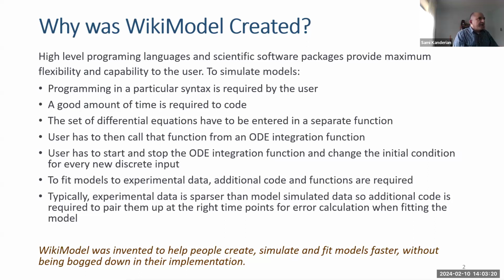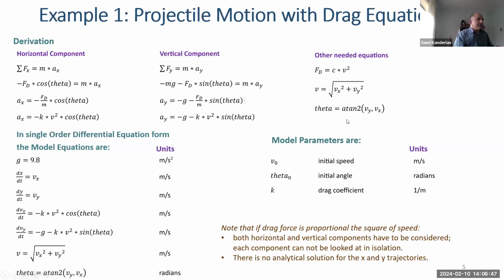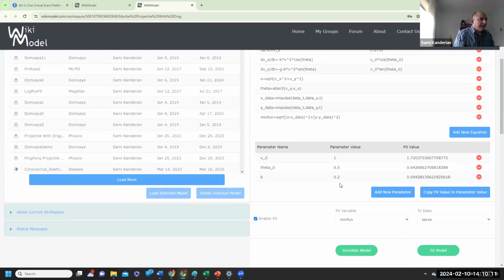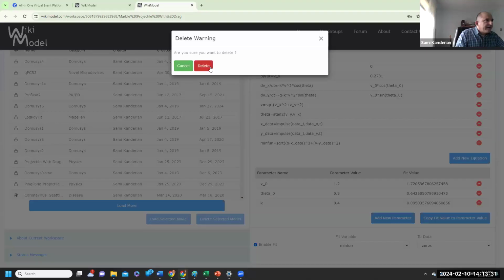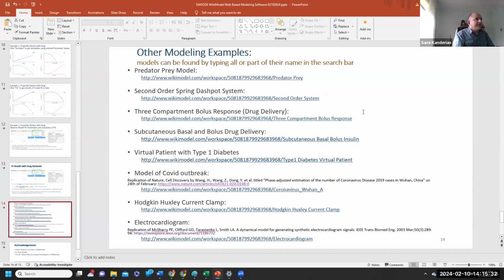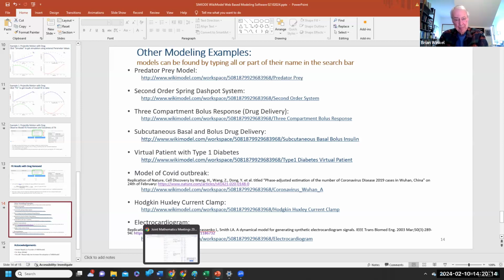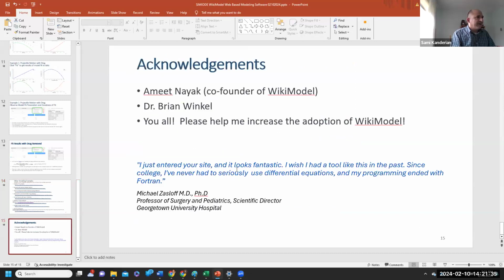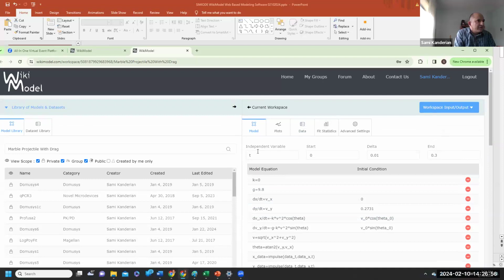WikiModel—A Web-based Software Application...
Presented by:
     Sami Kanderian, Founder and Creator of WikiModel, Germantown MD USA

Abstract: Today, the creation, simulation, and fitting of mathematical model equations, particularly those with Ordinary Differential Equations are done with different programming languages, each with their own syntax. This can be a stumbling block to young students who are just trying to learn mathematical modeling concepts but lack the programming knowledge, or have bugs in the code that prevent them from generating the correct simulated output. Furthermore, models that have discrete inputs at specific times must be explicitly programmed to start and stop at each of these time steps as ODE integration routines such as Runge-Kutta have an adaptive time step. Fitting the model parameters to experimental data adds an additional level of complexity with an iterative, non-linear least squares fitting routine programmed in a separate script outside the model definition.